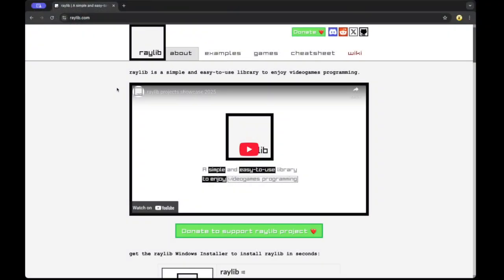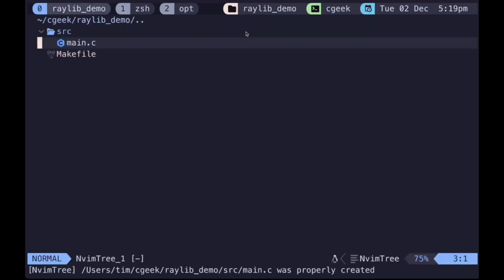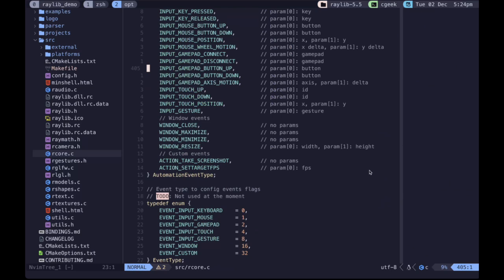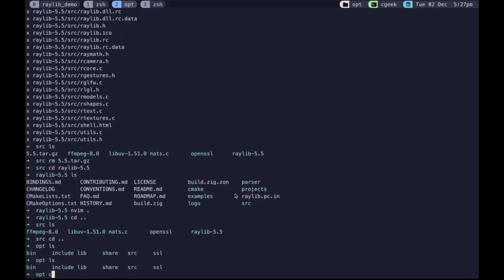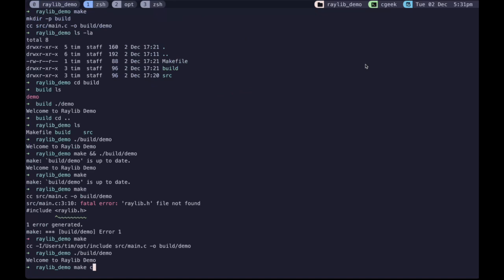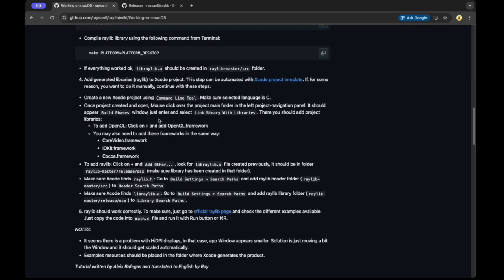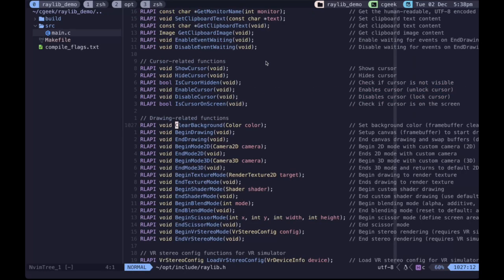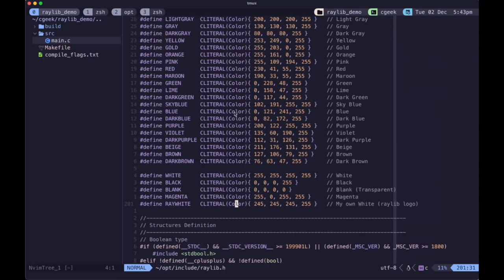raylib Setup in C